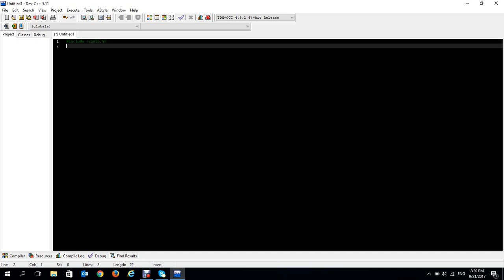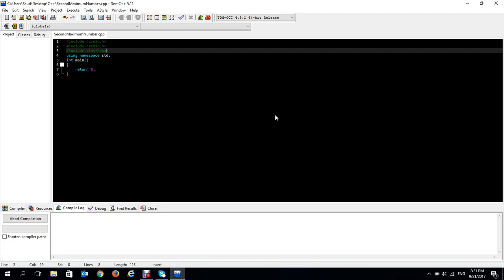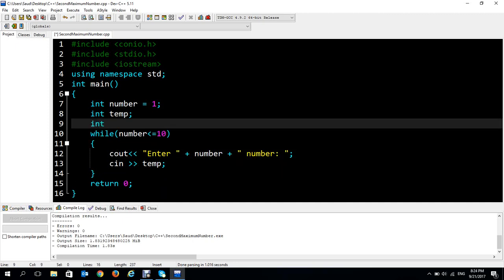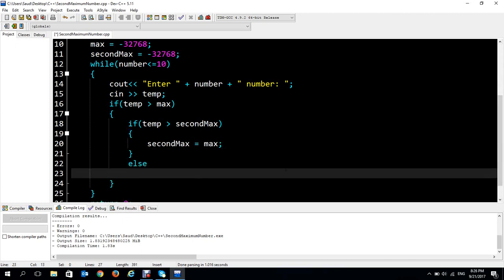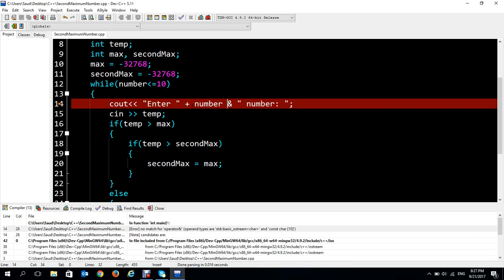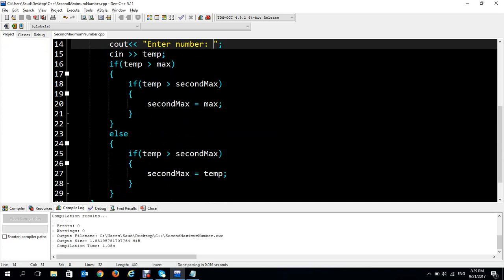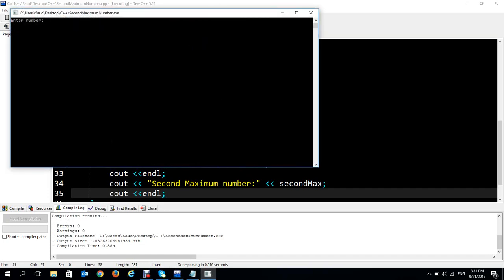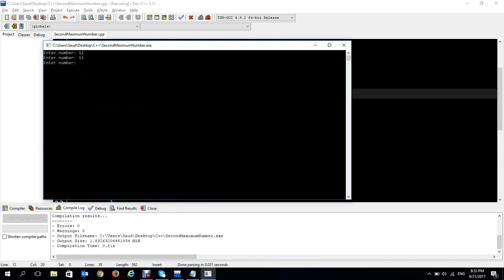Find Second Maximum Number in C++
How to find maximum and second maximum number in c++ without array.